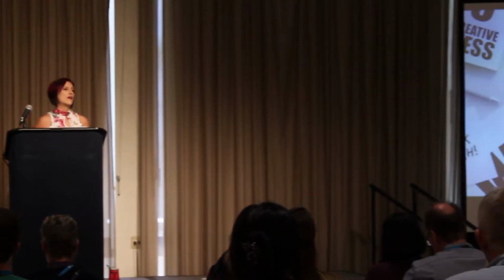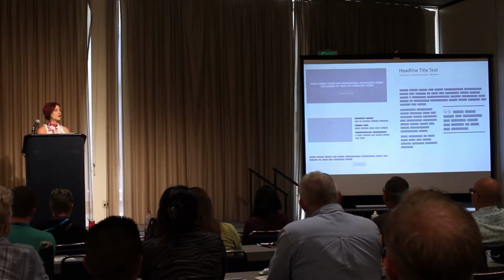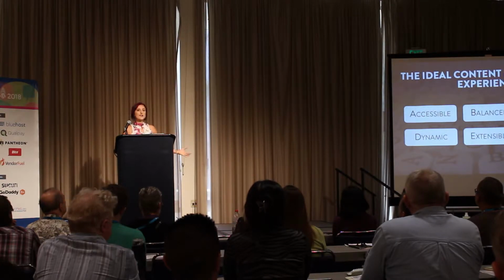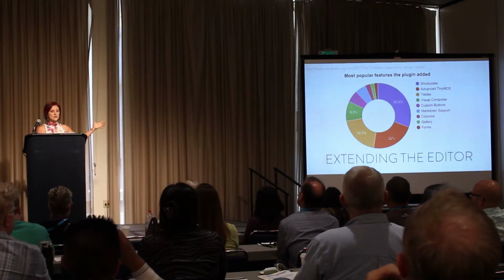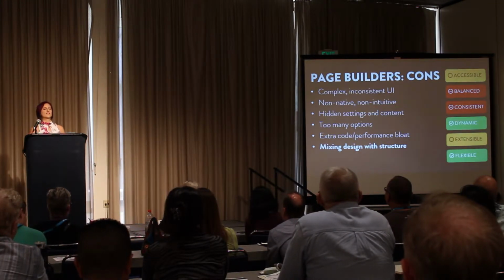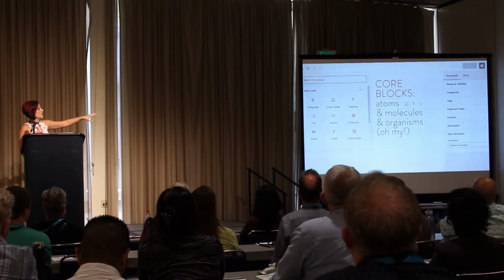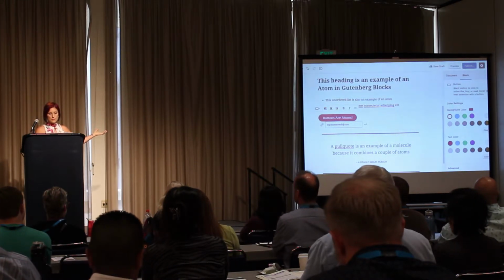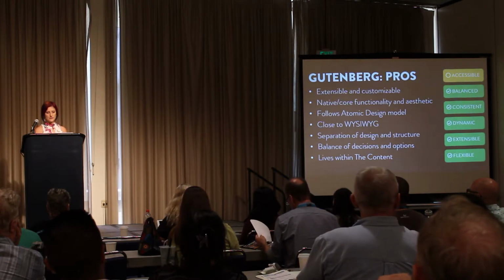Atomic Design with Gutenberg WordPress Blocks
Michelle Schulp will discuss the principles of Atomic Design, how to stop thinking of your content as “pages” and “posts” in favor of the concept of “building blocks,” Gutenberg WordPress blocks.